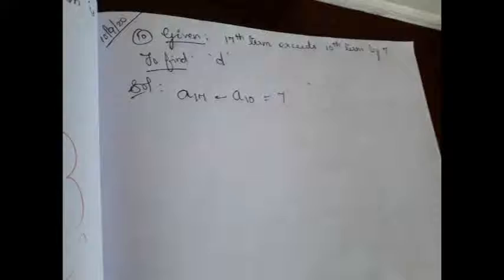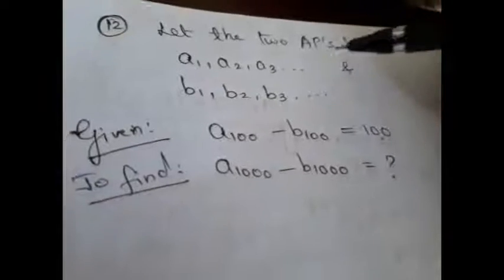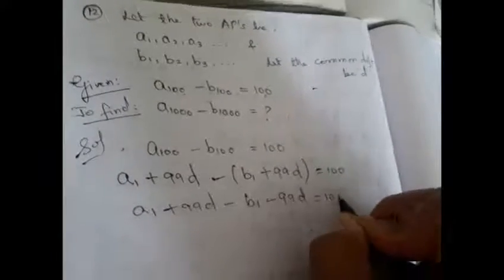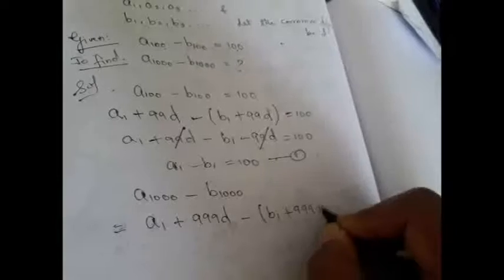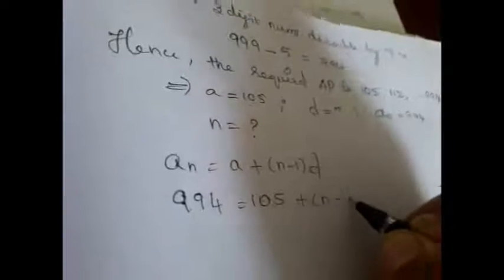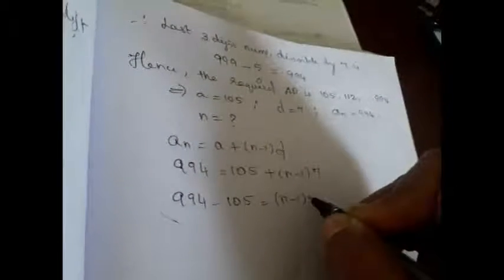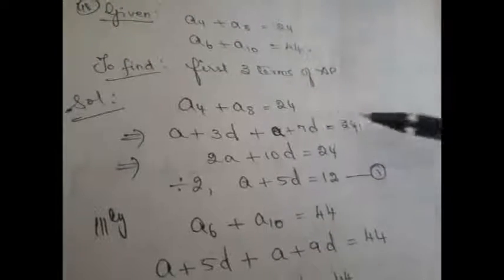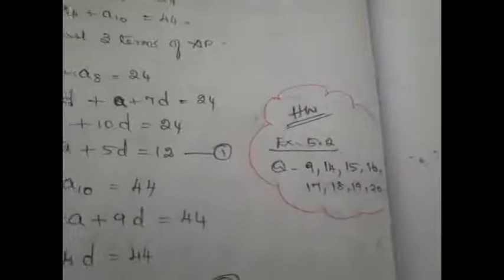X CBSE | AP | Ex 5.2 | 11 September 2020